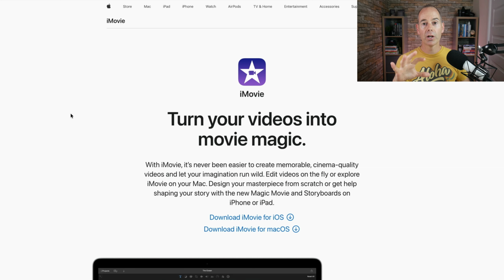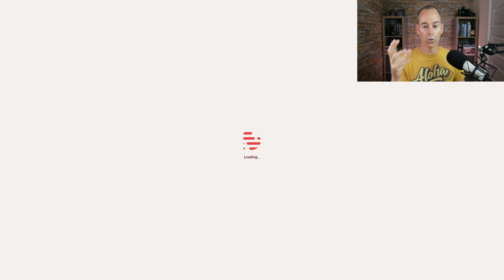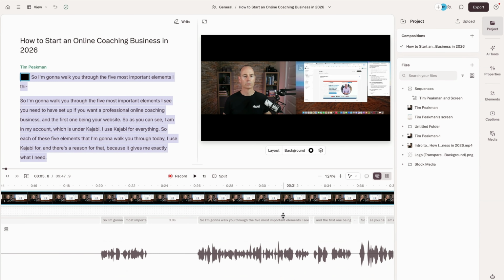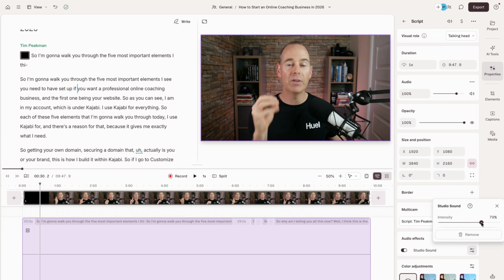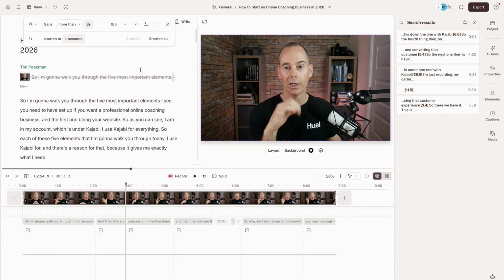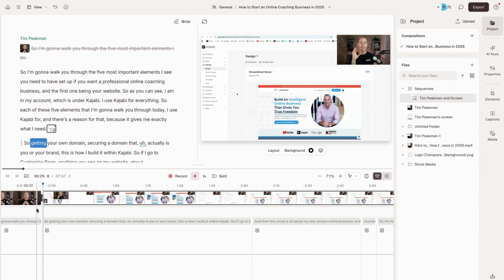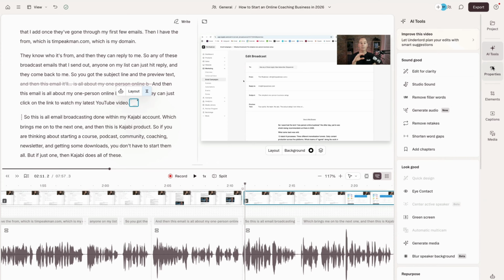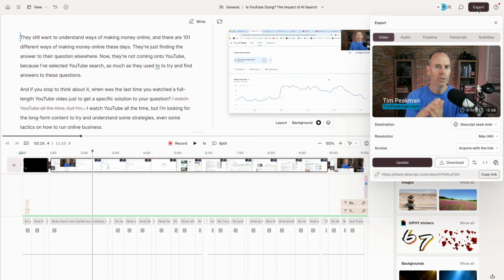How To Use Descript: Beginner Walkthrough for Video Editing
In this video, I show you how to use Descript to record and edit your YouTube videos, with a full beginner walkthrough of the exact editing process I use every week. Grab my free tools checklist — the exact tech stack of free and paid tools I use to run my one-person online business.

If you've been putting off video editing because it feels overwhelming or too complicated, this video is for you.

I walk you through my 10-year journey of video editing tools — from iMovie to ScreenFlow to Riverside — and why I've landed on Descript for recording and editing my YouTube videos.

Then I take you inside Descript and show you exactly how I edit a video from raw footage to finished export: text-based editing, Studio Sound, the Underlord AI tools, transitions, layouts and exporting in 4K.

You'll learn:
✅ How text-based video editing works
✅ How to clean up your footage fast with Studio Sound
✅ How I use Underlord, Descript's AI assistant, to suggest and apply edits
✅ My minimal editing approach — maximum video impact without hours in the edit

This is how I keep video editing simple, so publishing one YouTube video a week never becomes a bottleneck in my business.

Tim

🔗 Timestamps:
0:00 - Intro: Video Editing Without the Overwhelm
0:50 - Why I Keep My Editing Minimal
1:12 - iMovie and ScreenFlow
2:13 - Riverside for Cloud Editing
2:45 - Why I Switched to Descript
3:20 - Descript Dashboard and New Projects
5:12 - Editing With Sequences
6:05 - Setting Up the Canvas
6:51 - Text-Based Editing Explained
7:18 - Studio Sound for Better Audio
8:10 - Underlord AI Suggestions
8:50 - Removing Retakes
9:49 - Word Gaps and Filler Words
11:28 - Camera-to-Screen Transitions
13:21 - Layout Options
14:08 - Extra AI Tools and Elements
15:07 - A Finished Video Example
16:43 - Exporting and My Tool Stack

Grab my free tools checklist — the exact tech stack of free and paid tools I use to run my one-person online business.